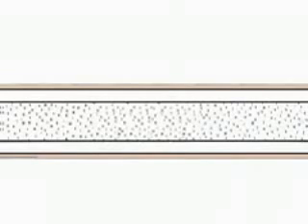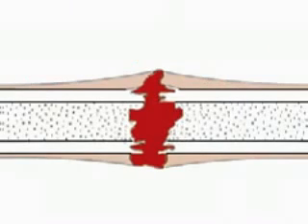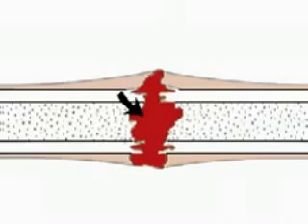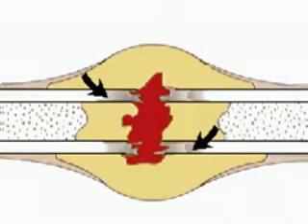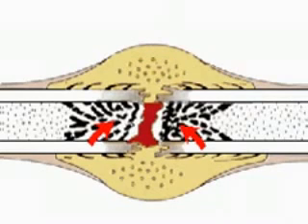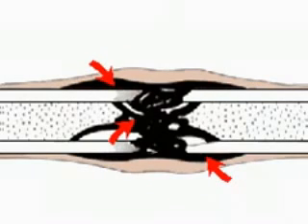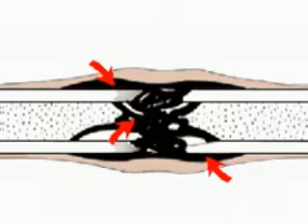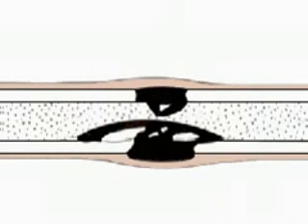4.7. How the Body Works _ Repair of Bone - Lien xuong gay.wmv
How the Body Works _ Repair of Bone  - Lien xuong gay